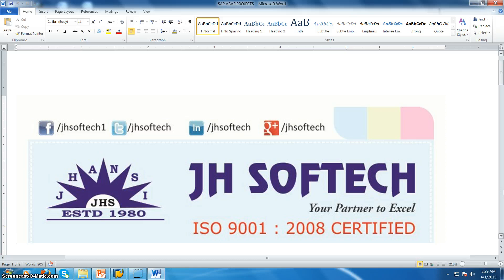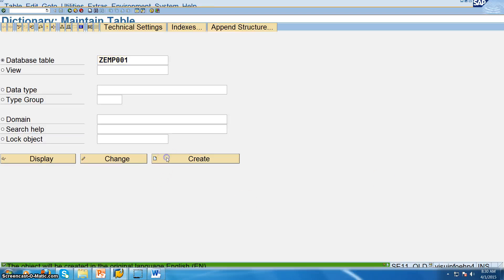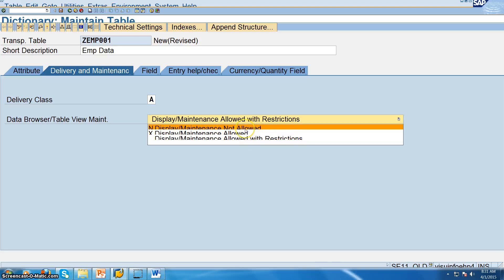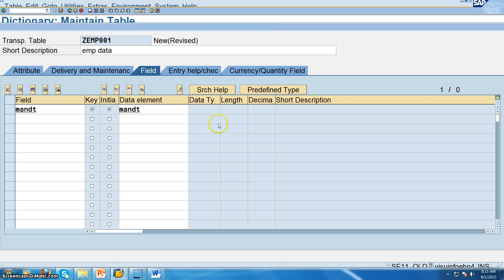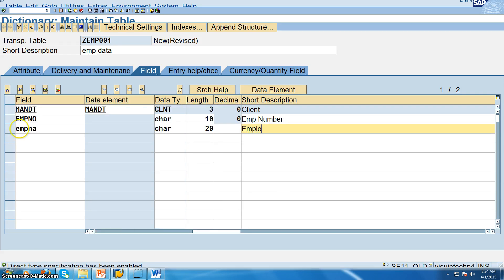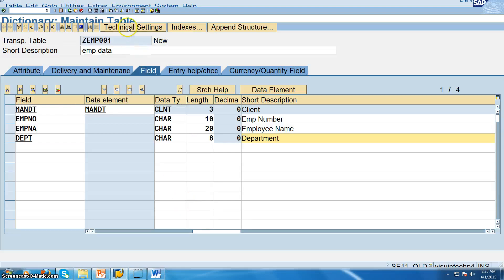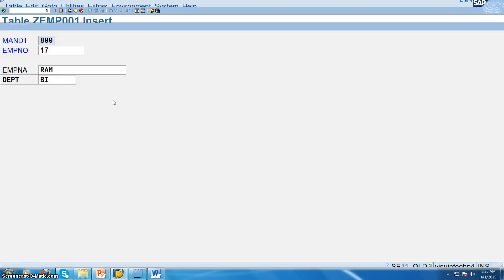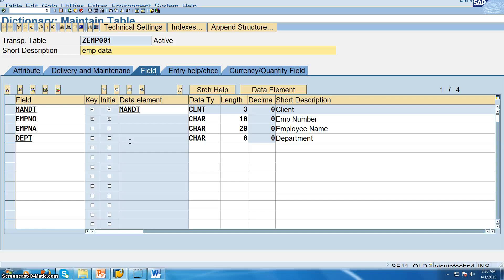SAP ABAP Real Time Project 1